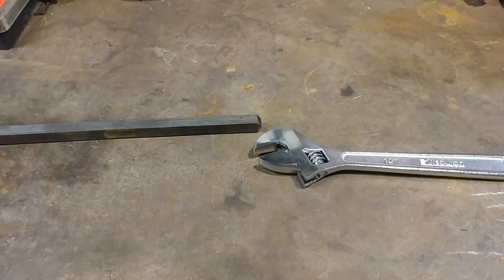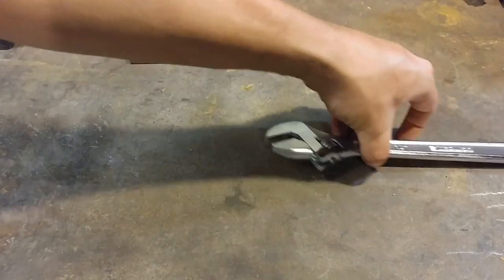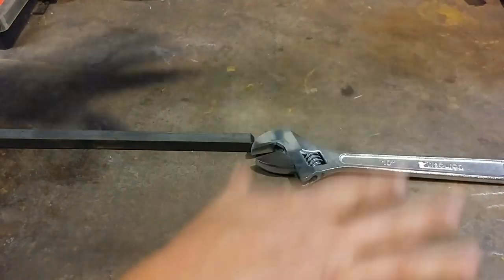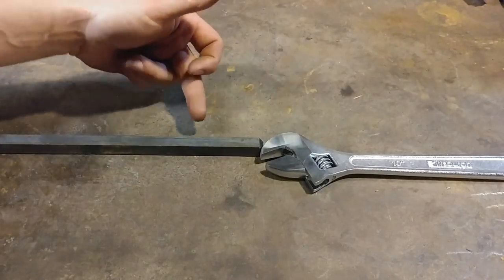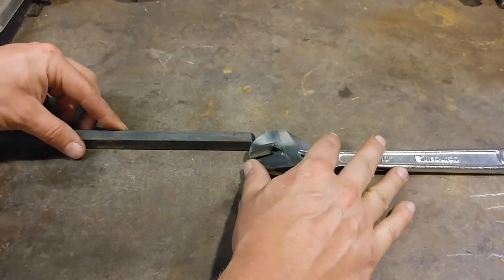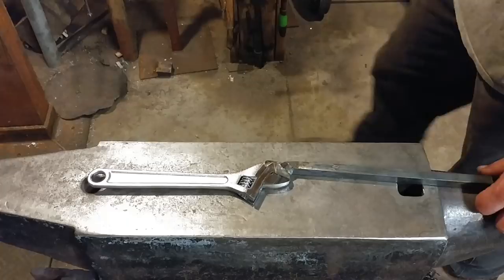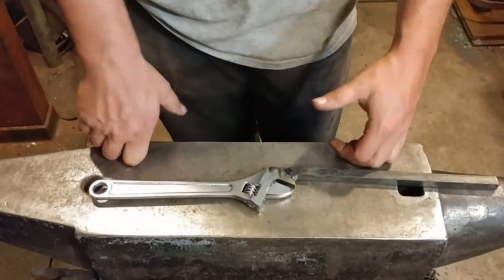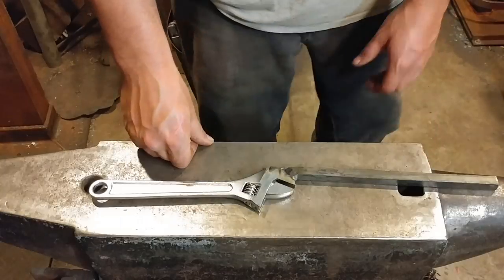DIY Blacksmith Twisting Wrench (for Twisting Metal Bars)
In this video, I show you a DIY Blacksmith Twisting Wrench that you can make in your shop. This is perfect for twisting metal bars of any size, and you can adapt the wrench size for the size of metal bar you will be working with. I learned about this tool at a craft school.

At the end, I demonstrate using this metal twisting tool to add a decorative twist to a piece of square stock. There are production metal twisting machine out there, but as a blacksmith, you have the ability to add twist to your own work by hand! Twisting metal bars is simple when you have the right tool...

Although there may be a few blacksmith twisting wrench for sale out there, it is pretty easy to make your own.

What is your favorite twisting wrench?

If you dig blacksmith tips and tricks, check out the videos at my channel! I have a huge variety of topics from old blacksmith techniques to modern blacksmith techniques, forging projects, and more!

Thanks for joining me at here at Christ Centered Ironworks! You might be interested in seeing my blacksmith shop tour